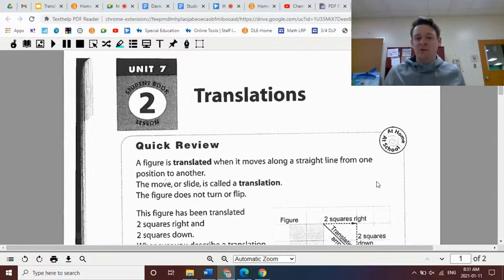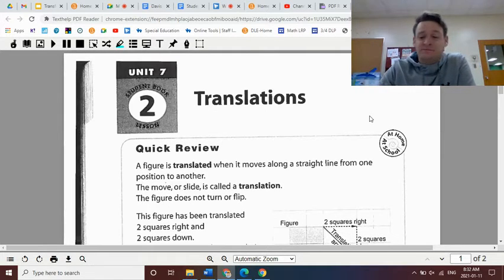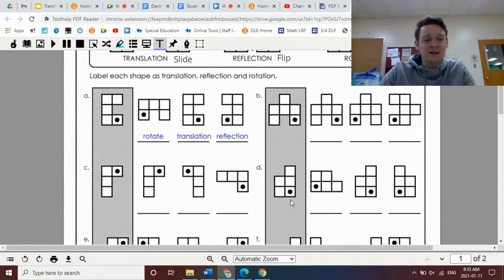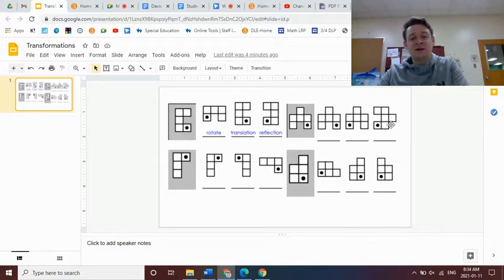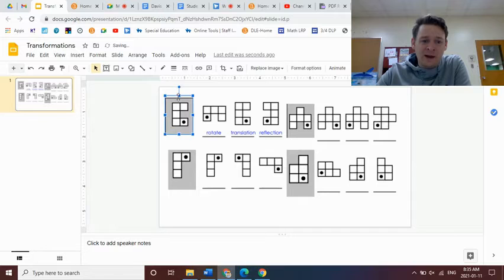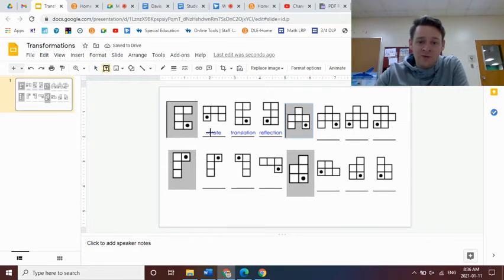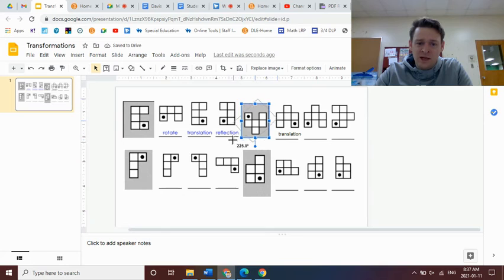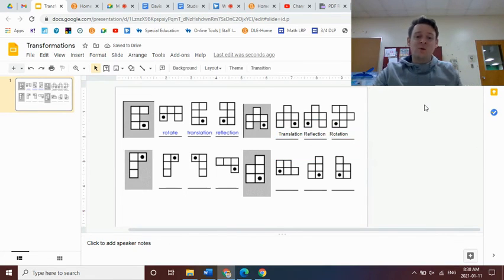Translation, Reflection or Rotation